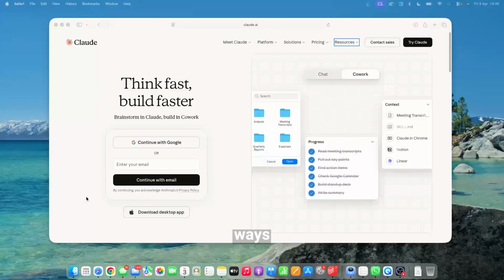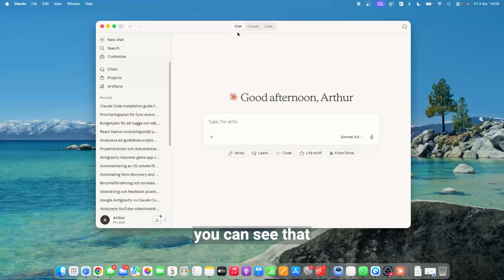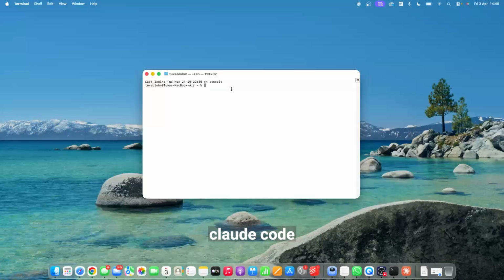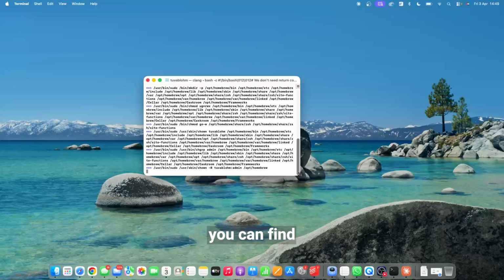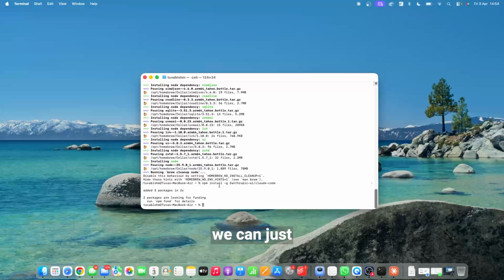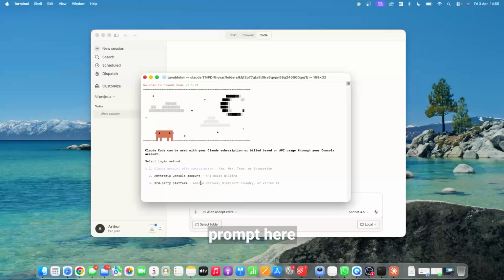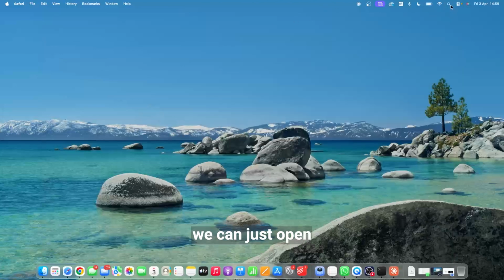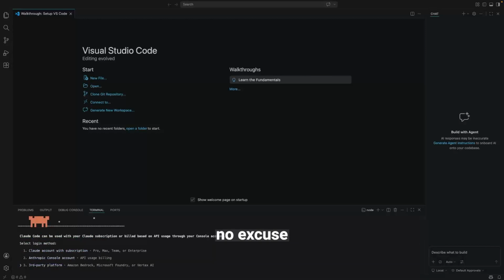How to Install Claude Code on Mac (3 Ways)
In this video I show you the three ways to run Claude Code on Mac so you can pick whichever one works best for you!

All commands used in this video are linked below so you can just copy paste and follow along

Whether you want the easiest possible setup with the Claude desktop app no terminal required or you want to run it directly from your terminal or inside VS Code this video covers all three methods step by step in under five minutes

Timestamps:
00:00-00:08 Intro
00:08-00:51 Claude Desktop App
00:51-02:14 The Terminal
02:14-03:10 VSCode

What you will learn in this video:
How to install Claude Code on Mac using the desktop app
How to install Homebrew on Mac before installing Claude Code
How to add Homebrew to your PATH with three required commands
How to install Node JS on Mac using Homebrew
How to install Claude Code in your terminal on Mac
How to run Claude Code inside VS Code on Mac
The difference between running Claude Code in the terminal versus the desktop app